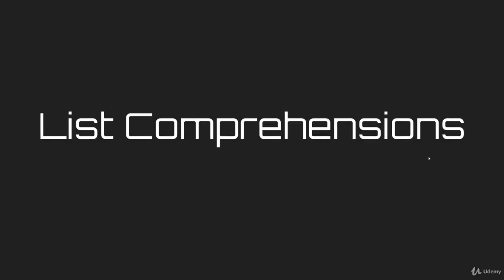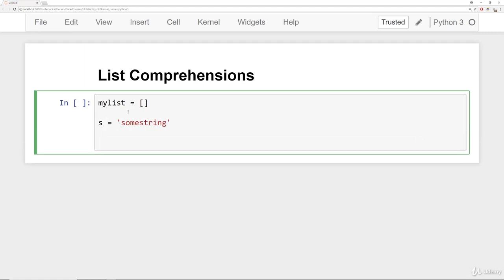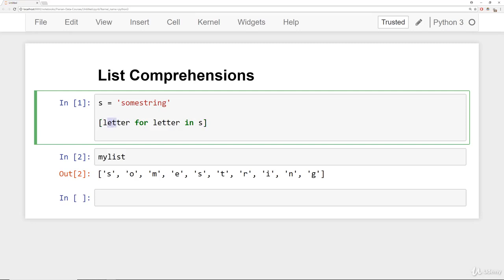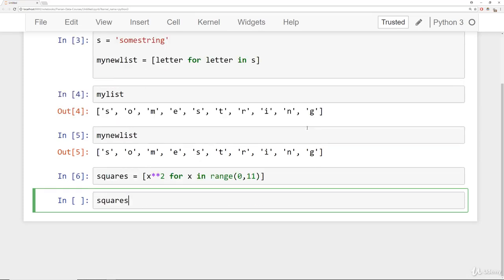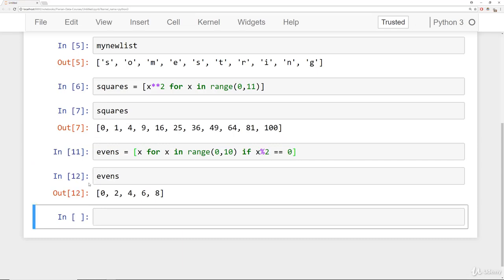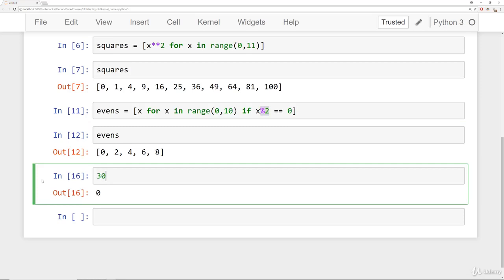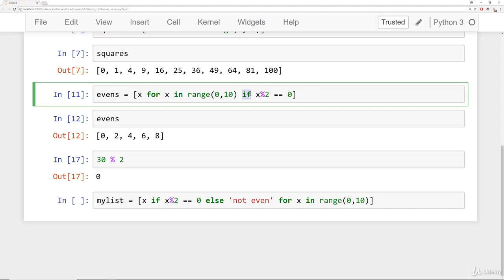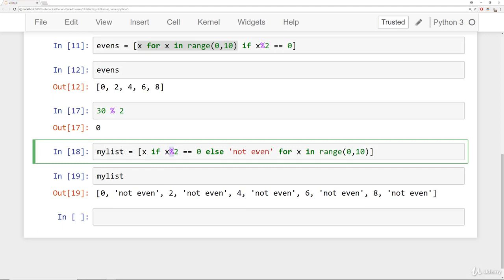027 List Comprehensions